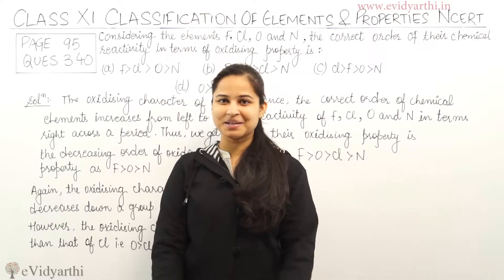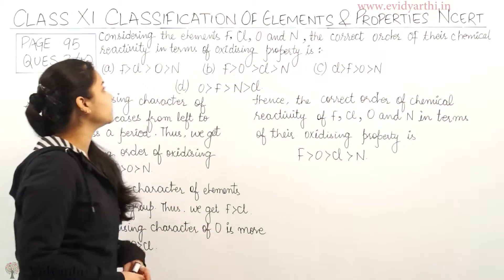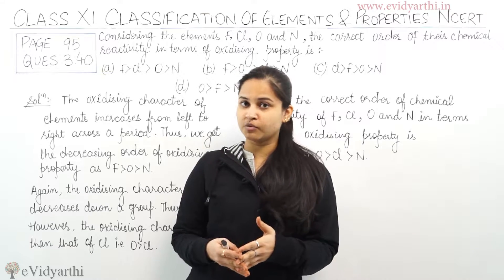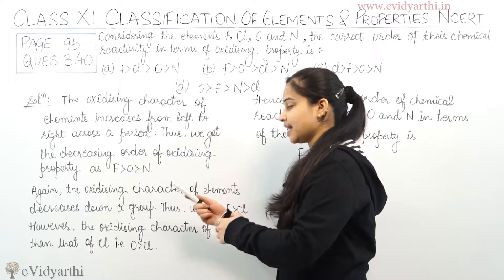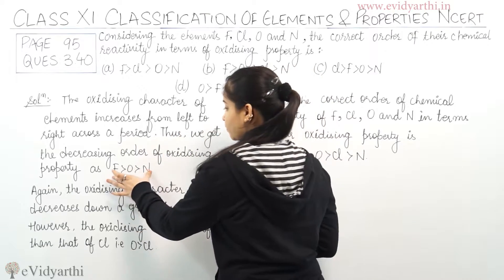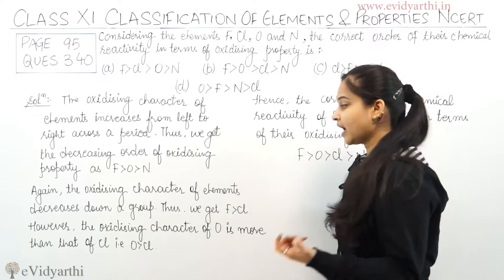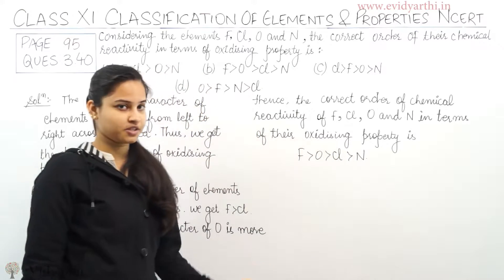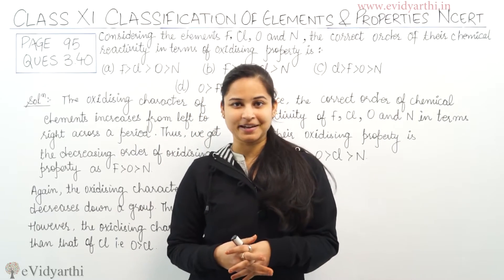Classification of Elements & Periodicity Page 95 Q 3.40, Class 11 CBSE Chemistry